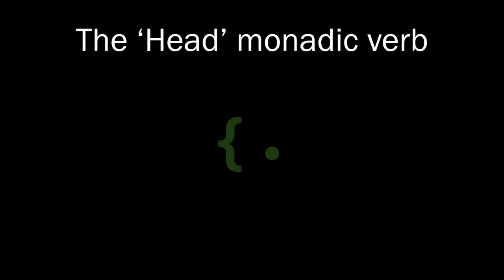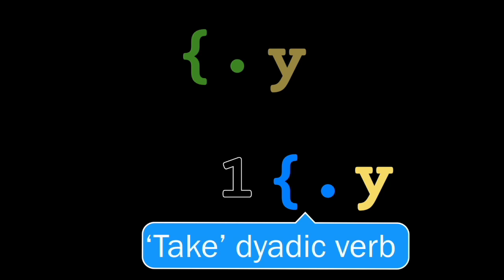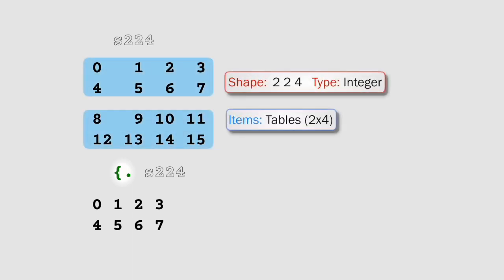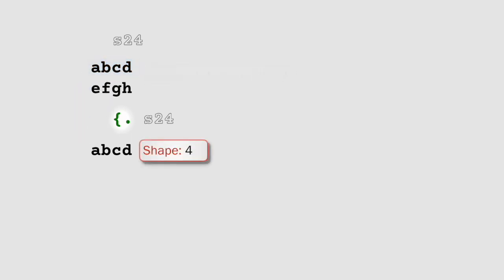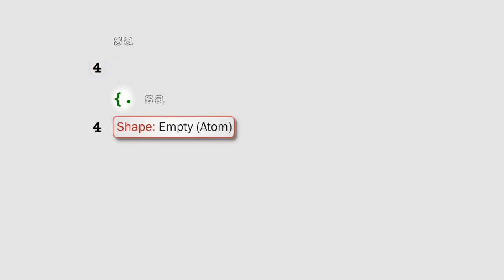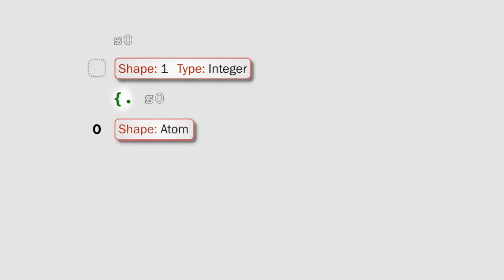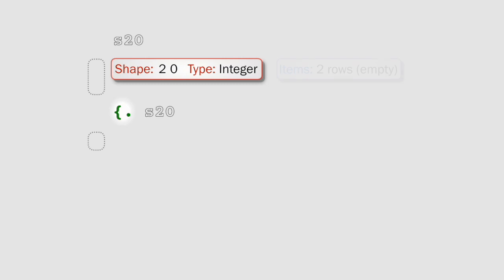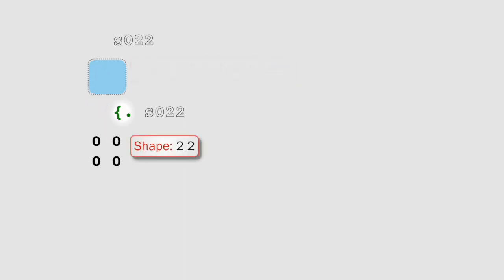The Head Monadic Verb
This video is about the Head Monadic Verb in the J programming language.